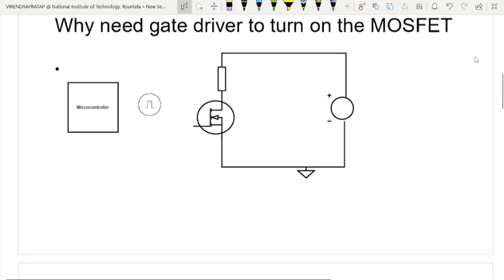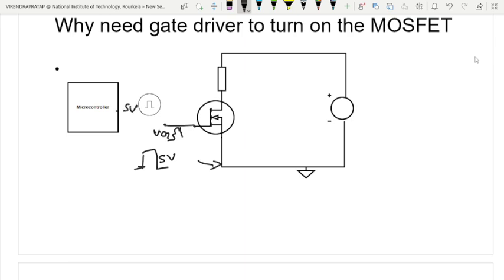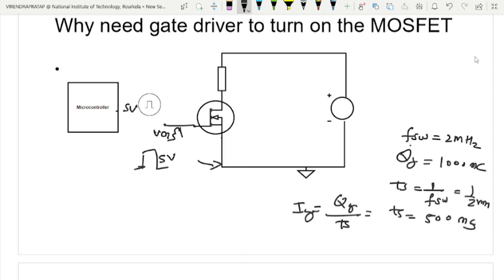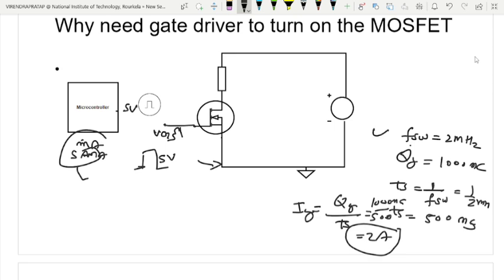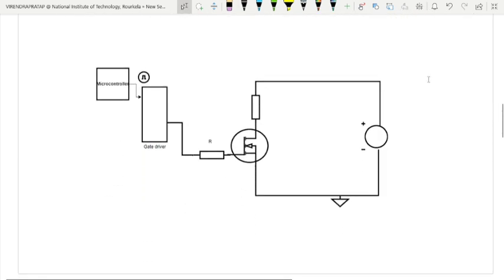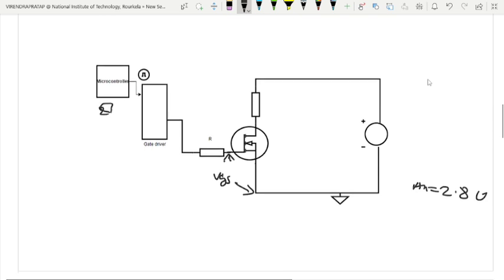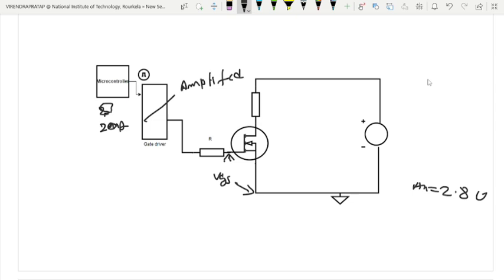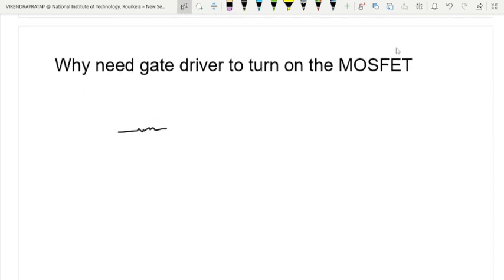Why need gate driver to turn on the MOSFET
The gate of a MOSFET is like a capacitor. To turn it ON, you must charge this capacitor to a specific voltage level (Vgs).

For power MOSFETs, this charging requires a burst of current, especially at high switching speeds.